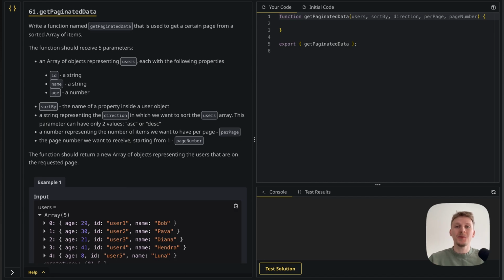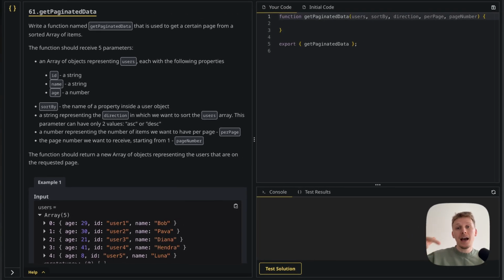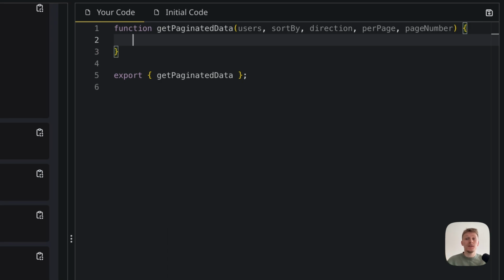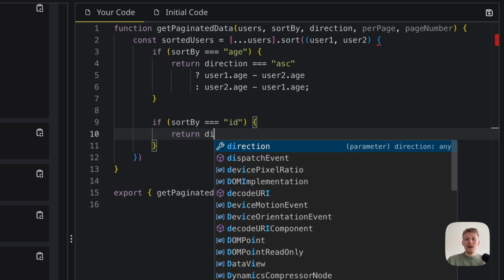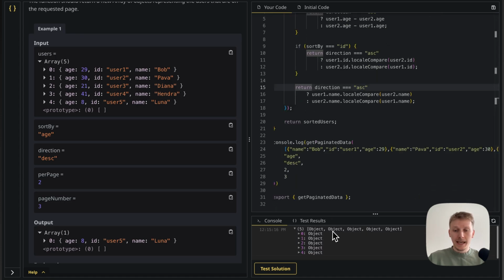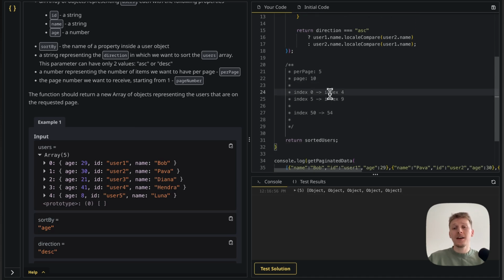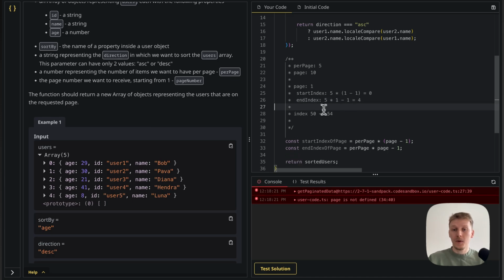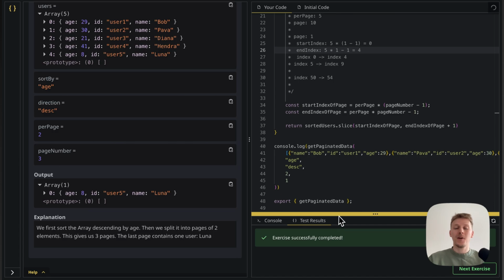61. getPaginatedData | Solving 100 JS Functions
If you want to solve function no. 61/100 on your own, click on this

📄 61. getPaginatedData

Write a function named `getPaginatedData` that is used to get a certain page from a sorted Array of items.

The function should receive 5 parameters:

- an Array of objects representing `users`, each with the following properties
        - `id` - a string
        - `name` - a string
        - `age` - a number
-` sortBy` - the name of a property inside a user object
- a string representing the direction in which we want to sort the users array.. This parameter can have only 2 values: "asc" or "desc"
- a number representing the number of items we want to have per page - `perPage`
- the page number we want to receive, starting from 1 - `pageNumber`

The function should return a new Array of objects representing the users that are on the requested page.